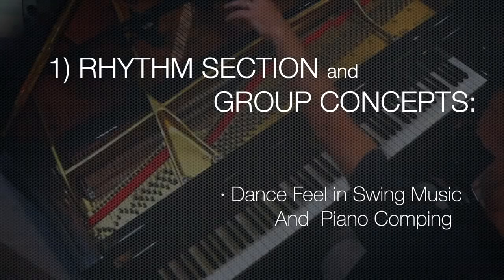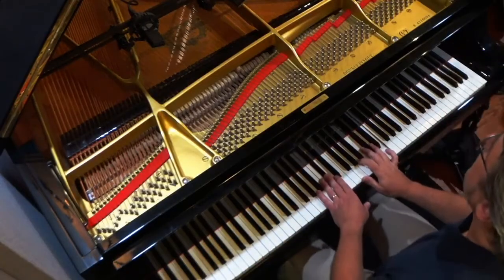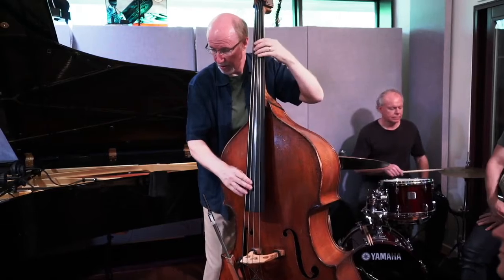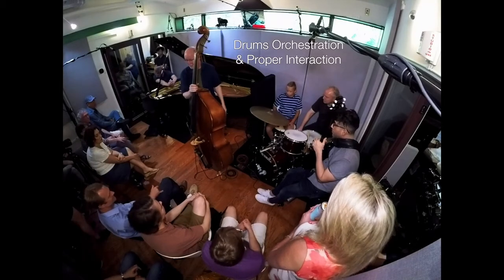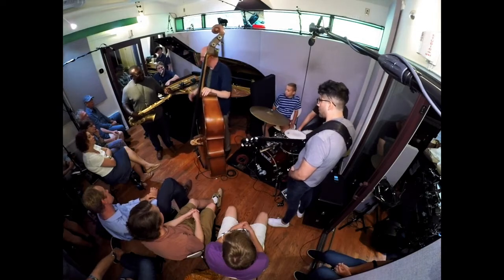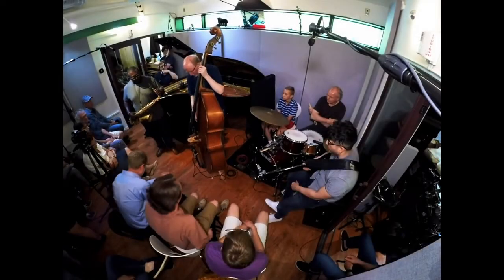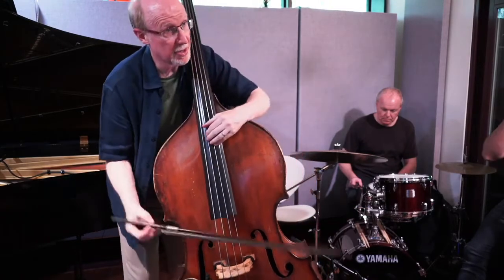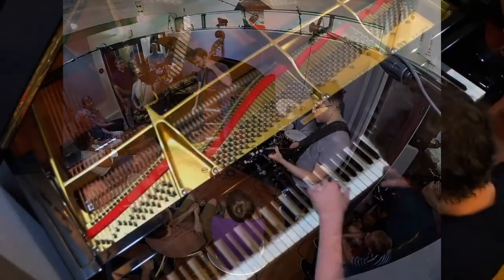All About Jazz - Workshop Video #1, ft. John Adams, Stefan Karlsson & Mike Drake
A practical and inspiring Jazz Workshop with small studio audience and jazz student participants;
FEATURING:
 John Adams – Bass
, Stefan Karlsson - piano, Mike Drake - Drums
; assisted by Leo Gutierrez - Guitar.
Produced by John Adams & Stefan Karlsson

Recorded, mixed and mastered by
Ken Boome

Ken Boome